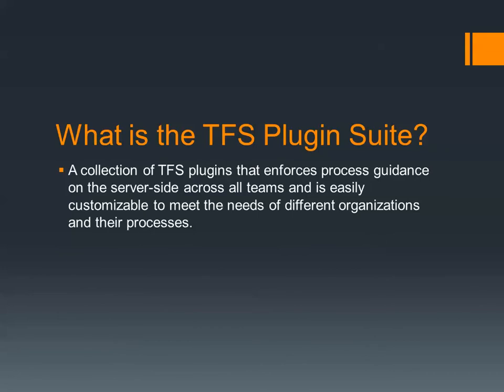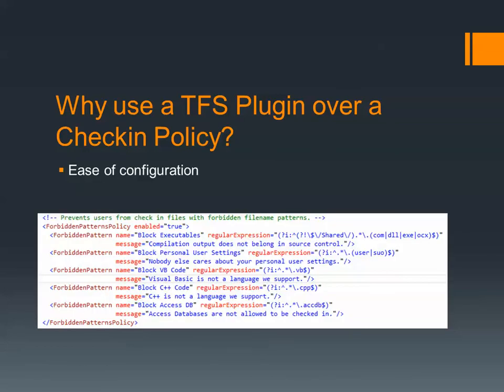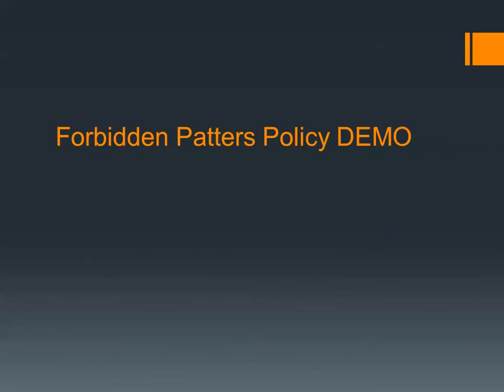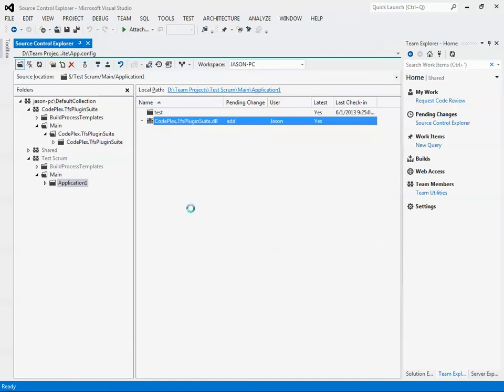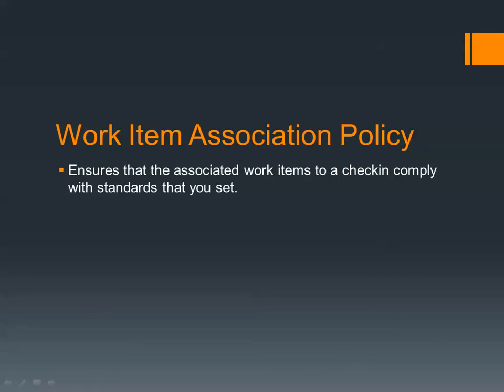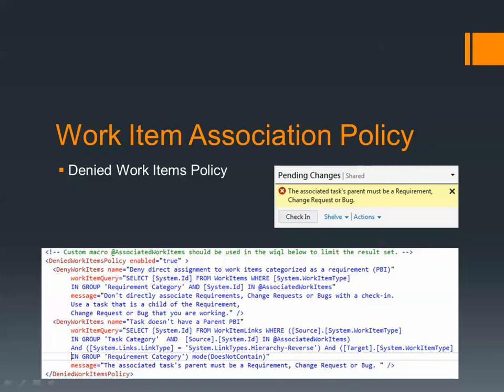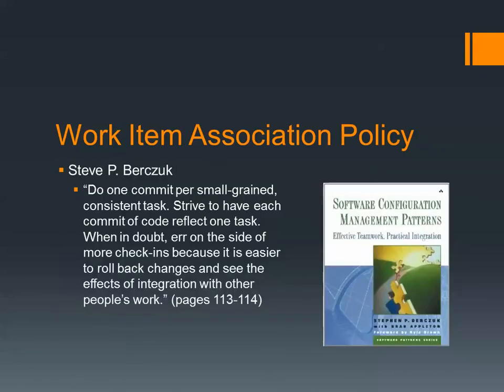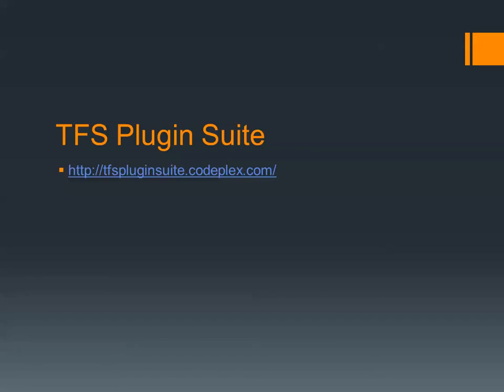TFS Plugin Suite Intro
Introduction to the TFS Plugin Suite now available on CodePlex.